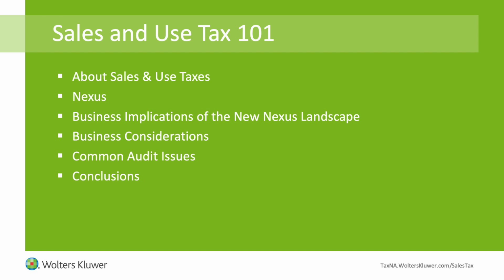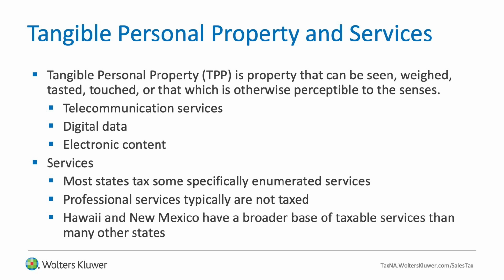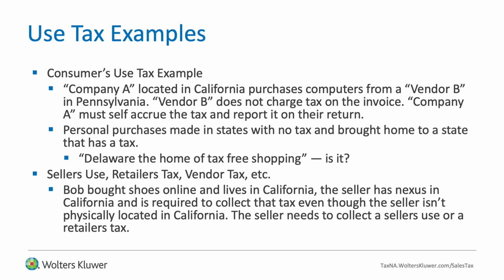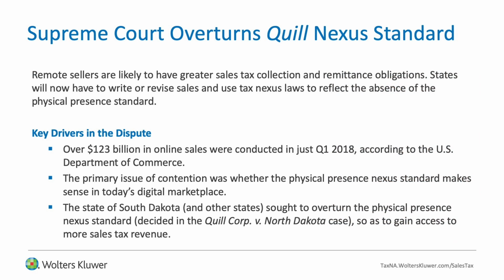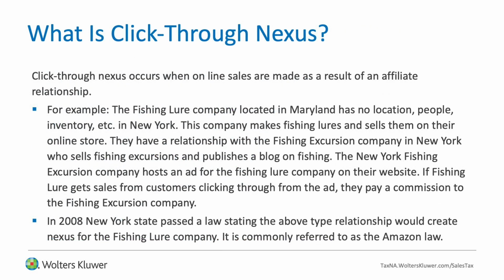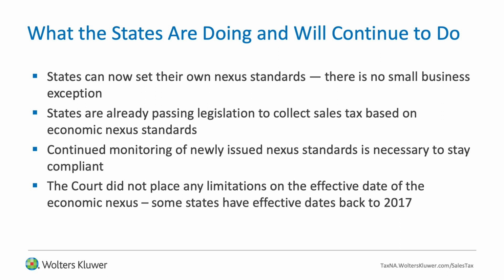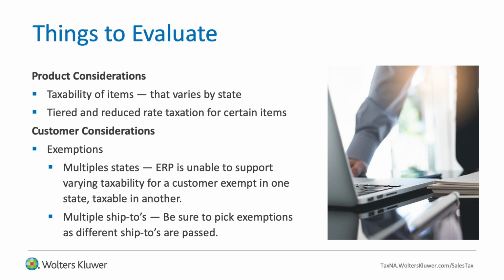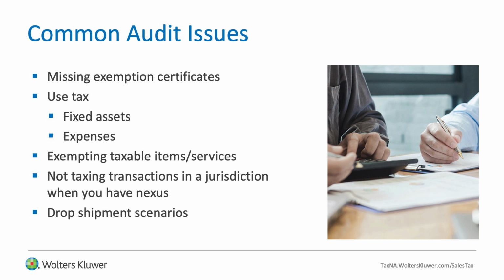Sales and Use Tax 101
The experts at Wolters Kluwer are proud to present Sales and Use Tax 101. This comprehensive 30-minute webinar takes a deep dive into the key issues that affect your business and offers the solutions to help you manage it all.